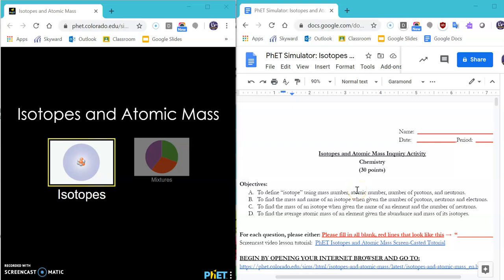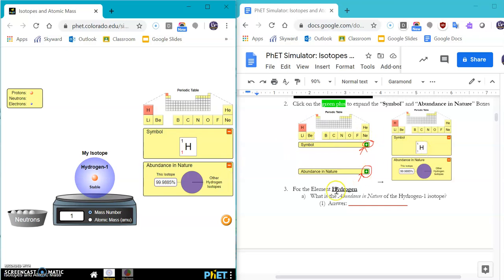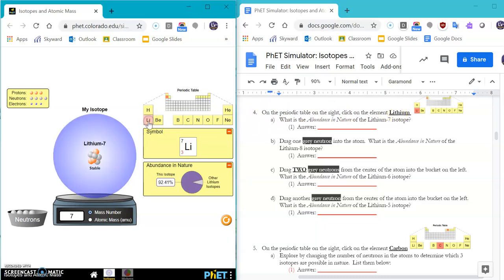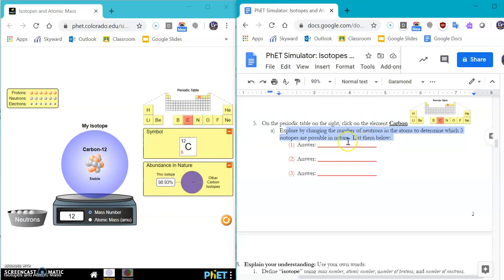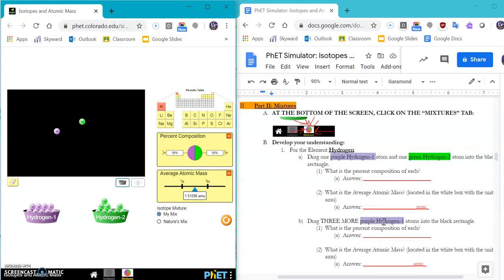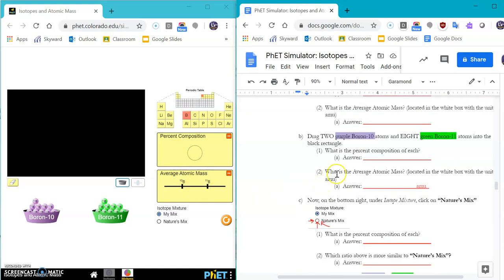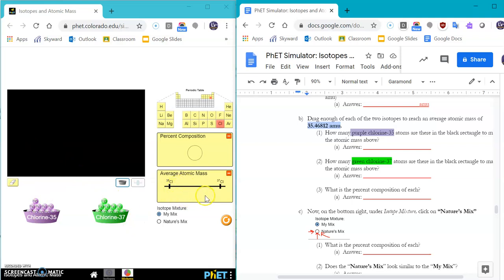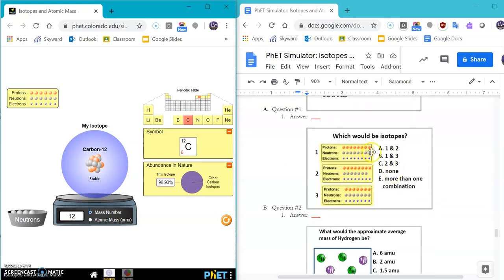PhET Simulator: Isotopes and Atomic Mass Guided Inquiry Activity Tutorial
This a screencast video tutorial on how to answer and navigate the PhET Simulator named "Isotopes and Atomic Mass" found